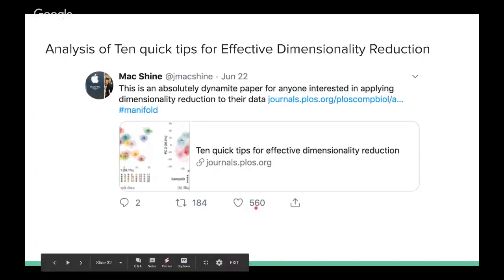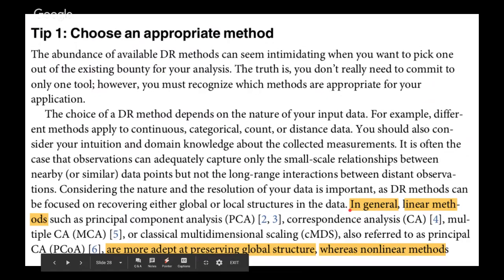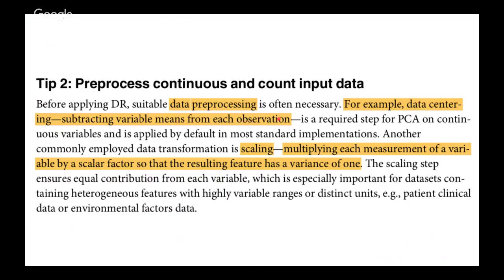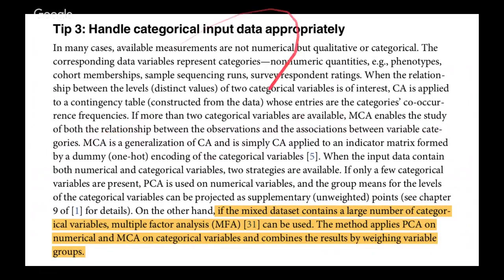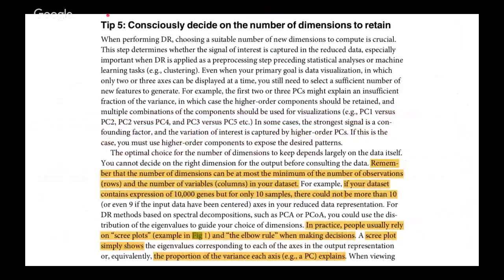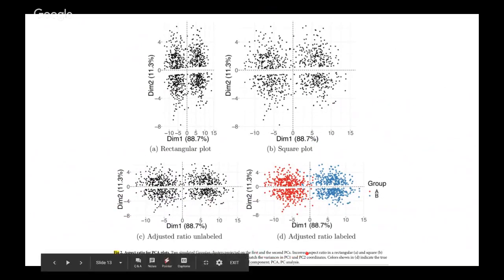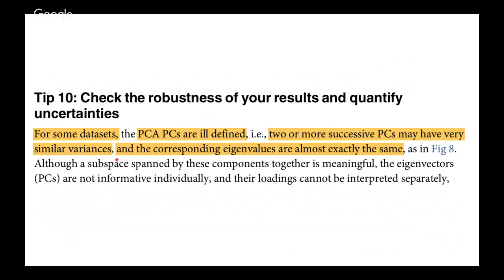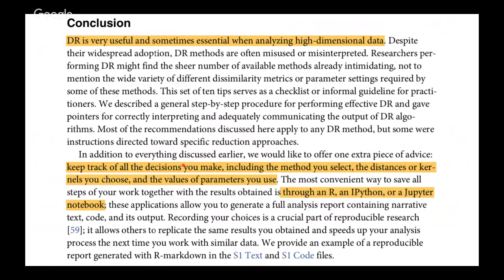Ten quick tips for Effective Dimensionality Reduction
Ten quick tips for Effective Dimensionality Reduction : a highlight to the PLoS paper by @nlanhuong and Susan Holmes